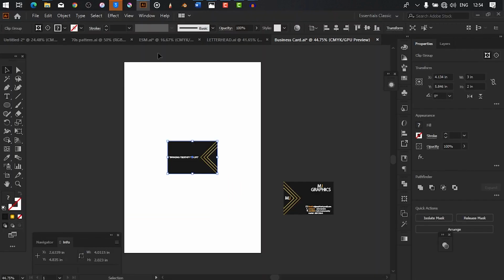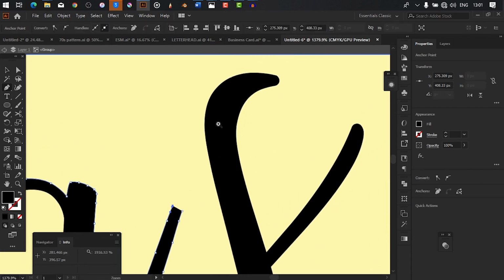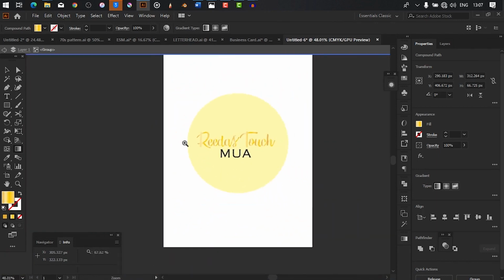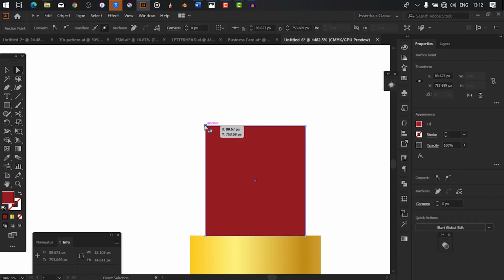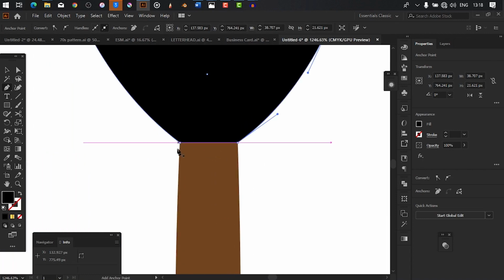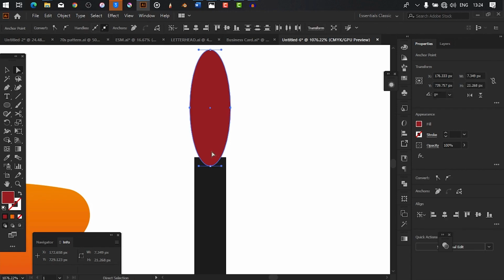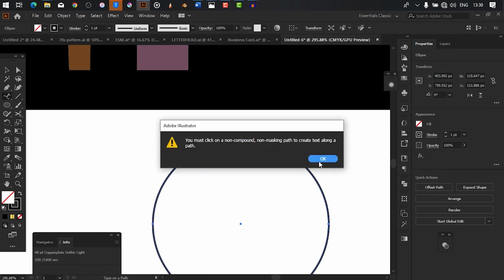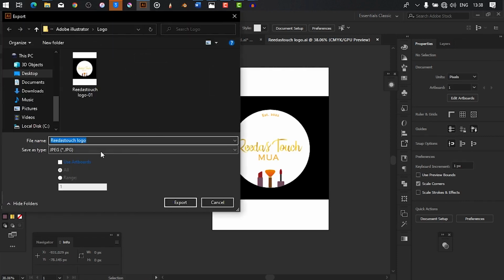How to Design a Logo with Adobe Illustrator (Step-by-Step Guide)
In this video, you will learn how to design a simple logo using adobe illustrator. This is a step-by-step guide including how to design the major components of the logo.